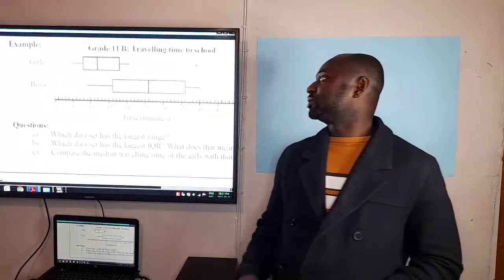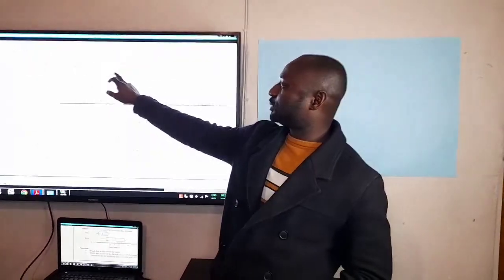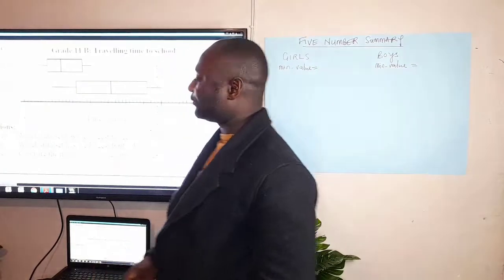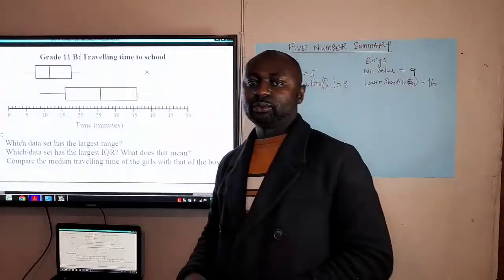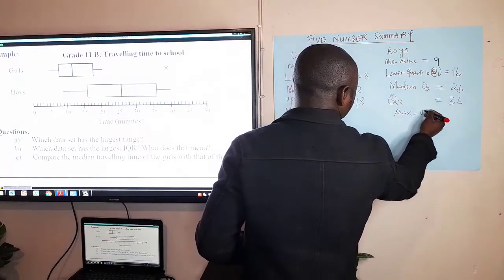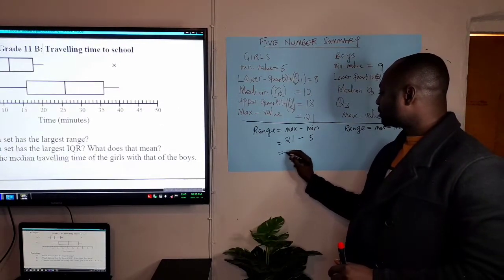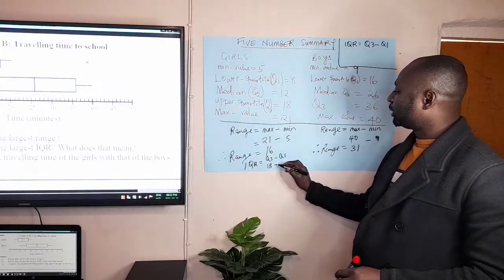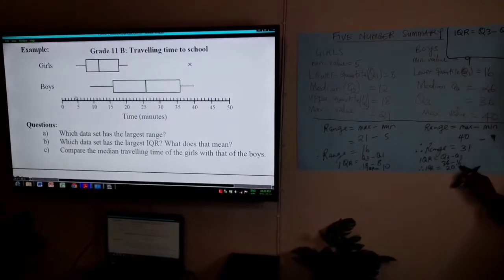Data Handling. Part 2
Interpretation of box and whisker diagrams.